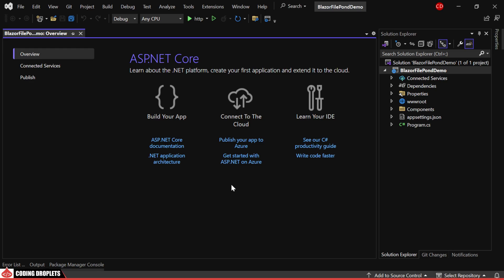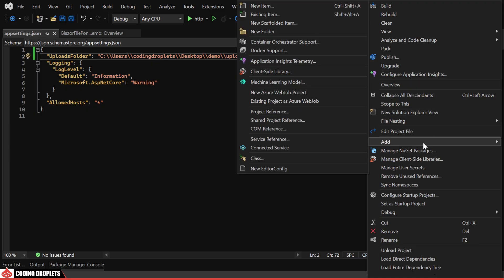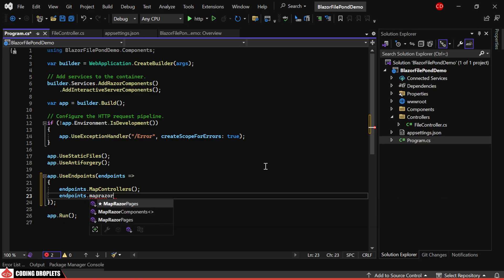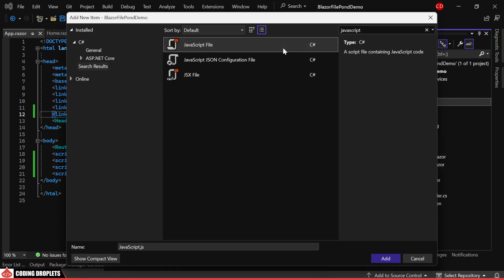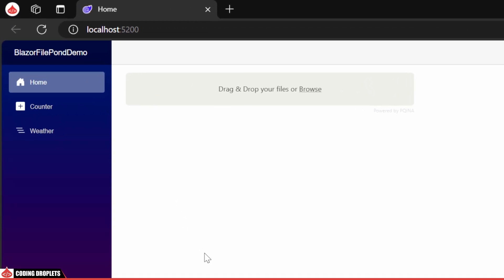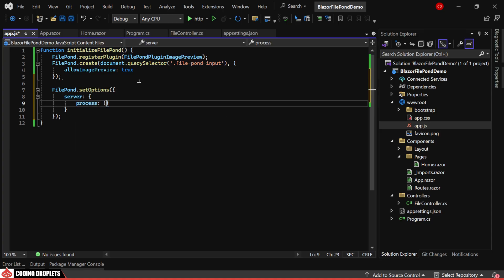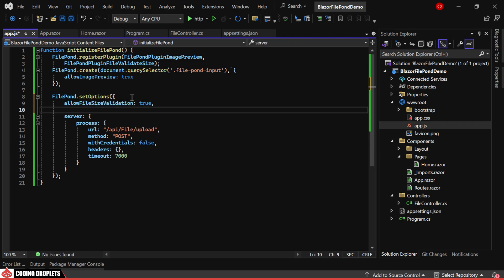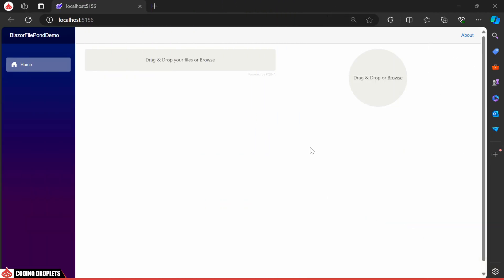Image Upload with Blazor [Using FilePond] - Blazor Uploading Files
Welcome to our comprehensive tutorial on File Uploads with Blazor [Blazor Uploading Files]. In this video, we'll guide you mainly through the process of image upload with Blazor [Blazor Upload Image / Blazor Upload Photo] using FilePond library.
FilePond is a javaScript library that can upload anything. It optimizes images for faster uploads, and offers a great, accessible, smooth user experience.

Blazor Image Upload Preview [Blazor Images Display]:
In our demo Blazor Application, we'll implement FilePond plugin that can show preview of the images that we are uploading.

Blazor File or Image Upload Sample:
This video includes a detailed "Blazor Image Upload Example" to help you master file or image upload using blazor. The source code for the sample project can be downloaded from the provided link.

Discover how to create a robust Blazor Image Component (for uploading) and saving the image file to the desired location.

Blazor Save and Display Image:
The images saved using the FilePond library as demonstrated in the video, can be then displayed anywhere in your project.